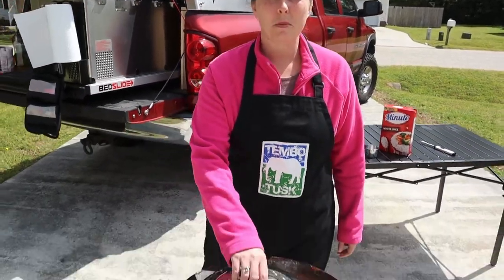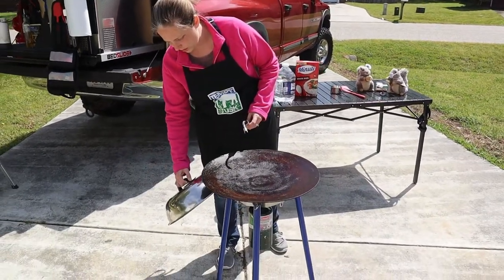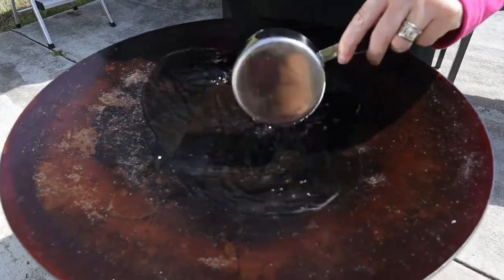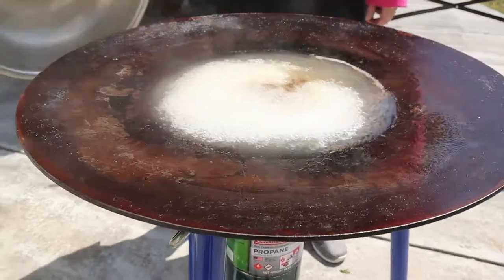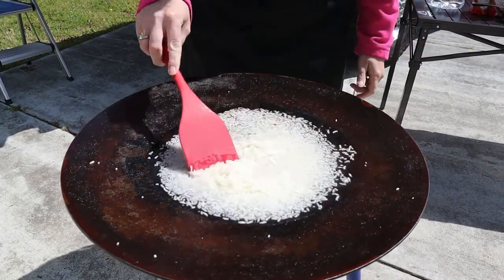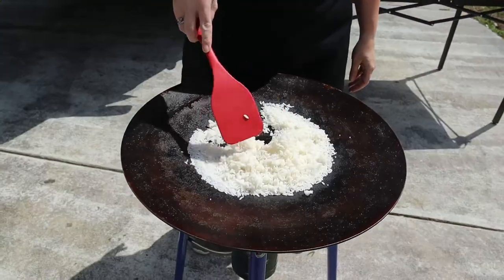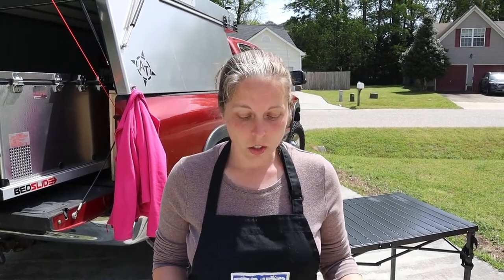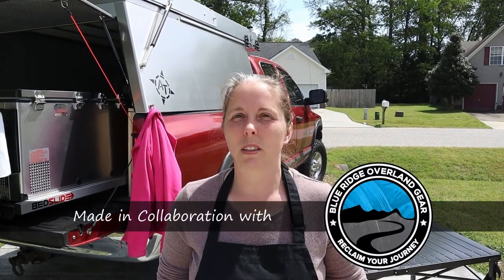Skottle Five Minute Rice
Rice is a great filler or garnishment for almost any meal. Sometimes though, there isn’t enough time to make it when pulling into to camp late or having a roadside lunch. That’s not an issue anymore. We’ll show you the quick way to prepare rice on your TemboTusk Skottle! If you have any questions or comments about this video, we'd love to hear them in the comments below. For the latest updates on our channel, make sure to select the notifications bell!

You can also follow us at:
Instagram:  @Family Adventures Overlanding